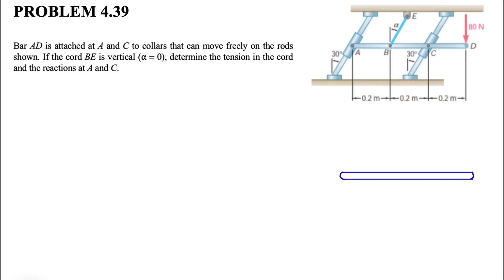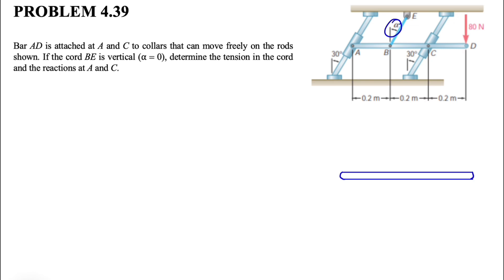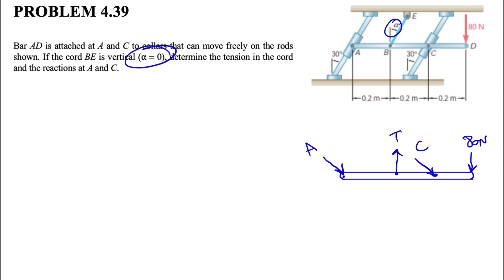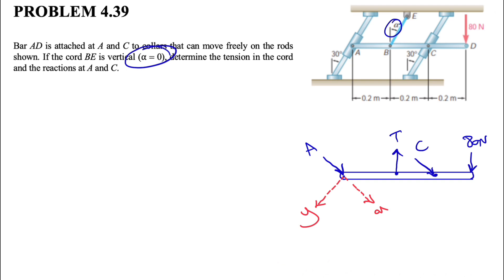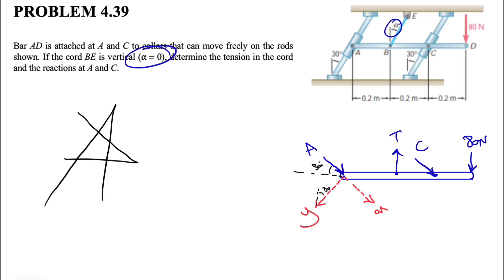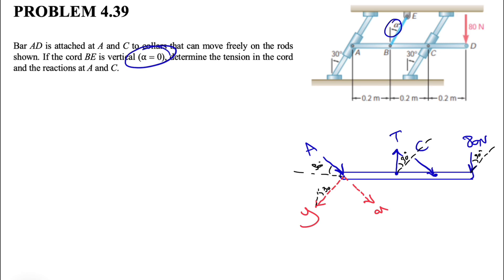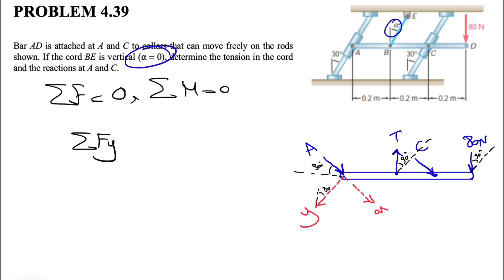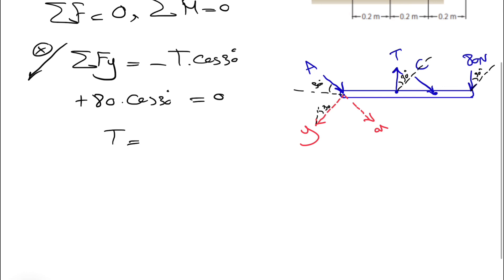Solved Problem 4.39 | Determine the tension in the cord and the reactions at A and C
Bar AD is attached at A and C to collars that can move freely on the rods shown. If the cord BE is vertical (α = 0), determine the tension in the cord and the reactions at A and C.

00:00 Intro
00:33 Free body diagram
02:10 Equilibrium equations
04:31 Final answer